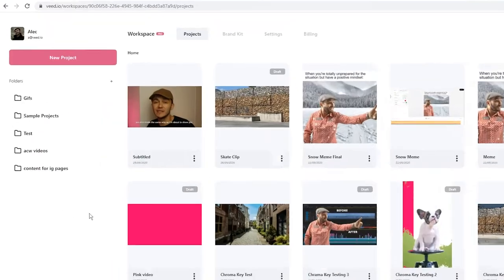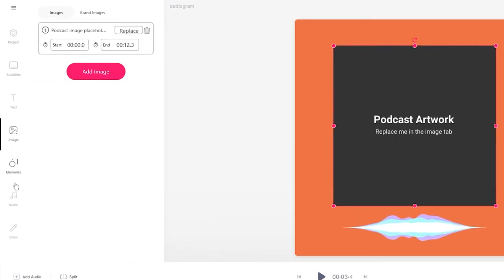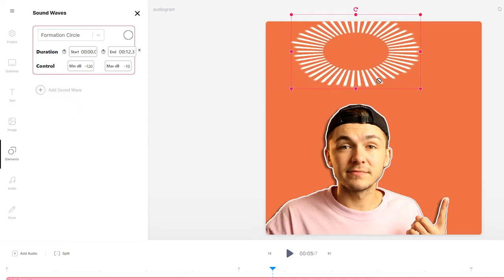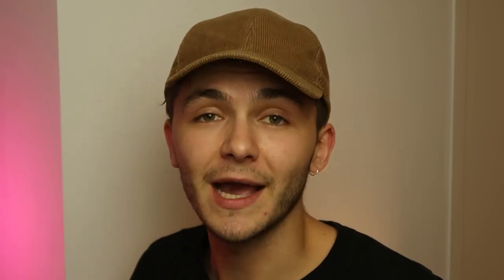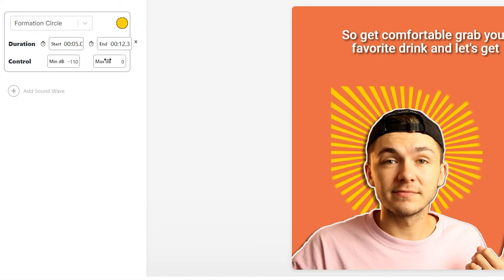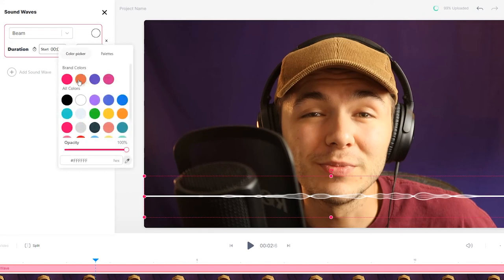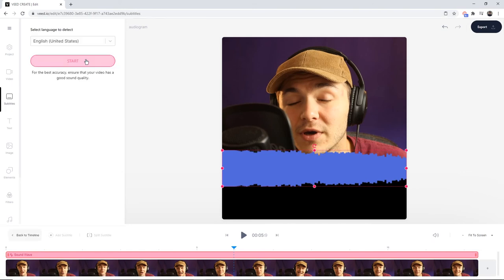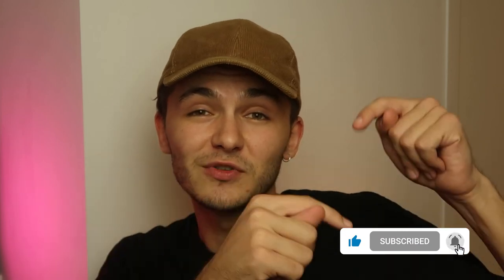How to Create an Audiogram for your Podcast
In this video, you'll learn how to easily create an audiogram for your podcast using an online video editor called Veed.

You've seen other people adding the cool sound waves to their podcast previews - why can't you? With Veed, you can easily create audiograms that match your style and aesthetic to promote your podcast on any platform.

How to create an audiogram step by step:
00:00 Intro to audiograms
00:16 Getting started with Veed
00:25 Uploading media to Veed
00:41 Option 1 - Uploading only podcast audio
01:16 Styling artwork with audiogram
01:56 Customizing your audiogram
03:05 Adding subtitles
03:43 Adjusting audiogram duration & decibel
04:40 Option 2 - Uploading podcast video with audio
05:03 Adding audiogram to video
05:19 Customizing your audiogram
05:38 Resizing and adjusting video canvas
06:25 Adding subtitles
07:07 Exporting video from Veed

Good luck!

Alec & VEED.IO